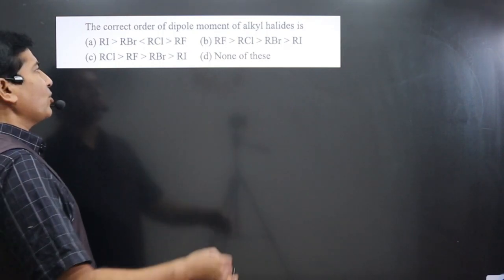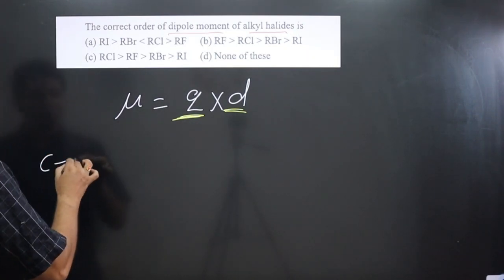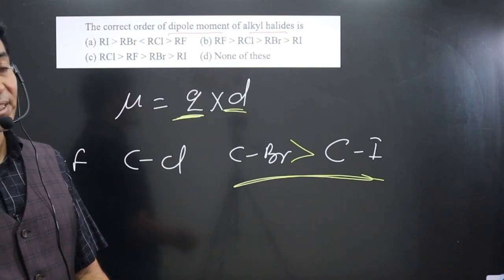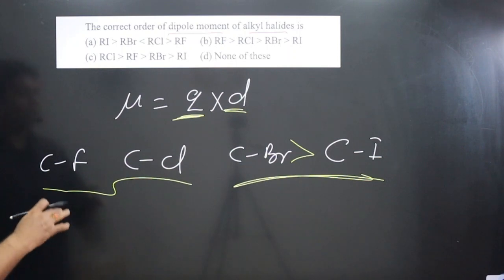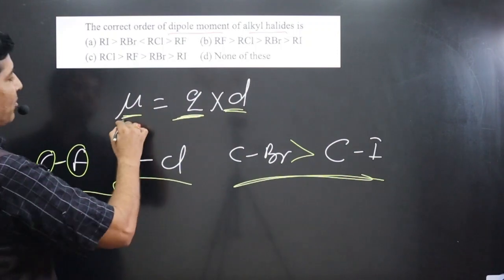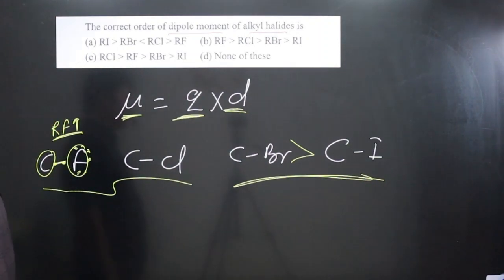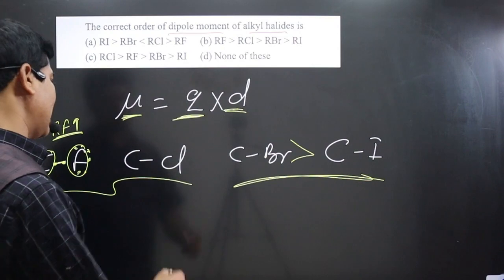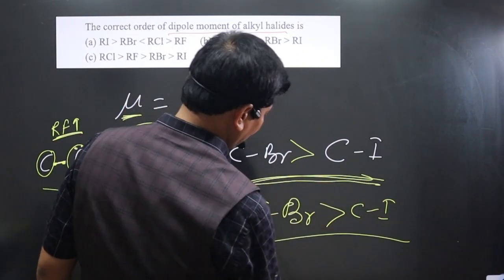Haloalkanes and Haloarenes | Master Series | JEE Main | NEET | Board Exams | Master Series # 2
The correct order of dipole moment of alkyl halides is
a) RI,  RBr,  RCl,  RF
b) RF,  RCl,  RBr,  RI
c) RCl,  RF,  RBr,  RI